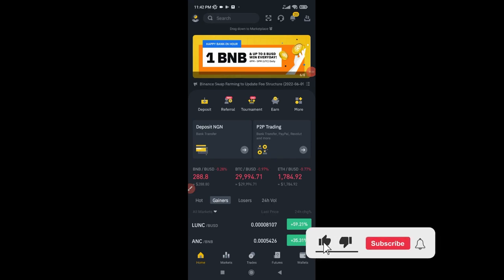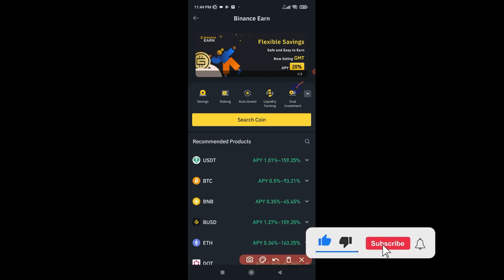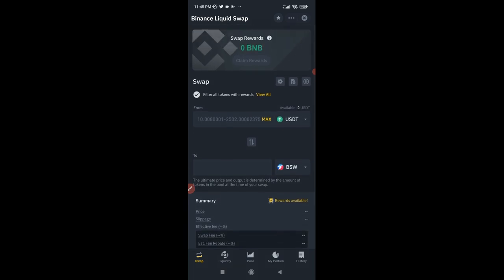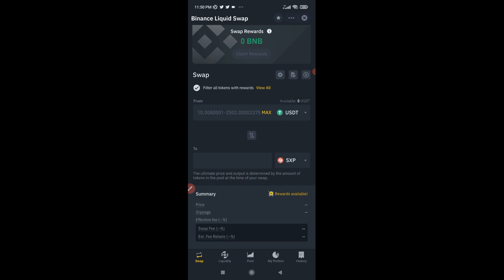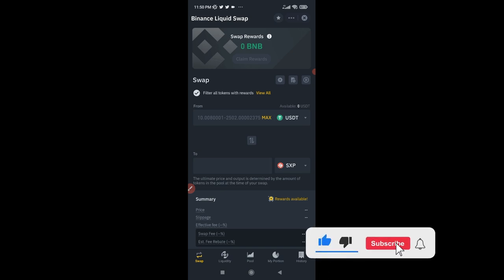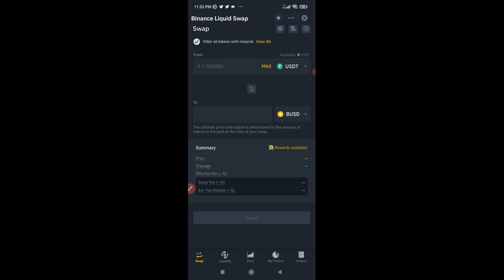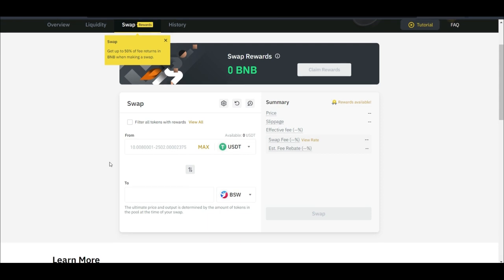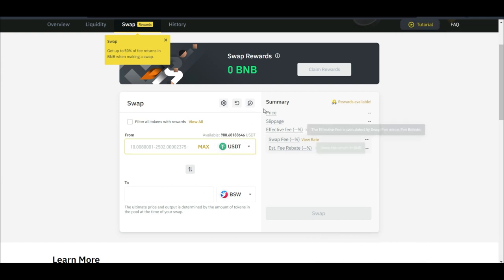BINANCE LIQUID SWAP TUTORIAL - EARN FREE BNB TRADING WITH BINANCE SWAP FARMING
Binance Liquid Swap Farming is a new product on Binance Earn. You can receive FREE BNB rewards when you swap specific token pairs on Swap Farming

00:00 Intro
01:00 Acessing binance swap farming on your mobile app
01:55 Binance swap farmimg explained
02:53 Key benefits of usinf Binance Swap Farming
04:44 Taking advantage of arbitrage opportunities on Binance swap framing
05:40 Becoming Binance VIP member
06:24 How to trade using Binance Swap Farming on your mobile app
07:37 How to trade using Binance Swap Farming using Binance web version

1. BINANCE➤➤ Referal Code 20539573

✅✅BITCOIN👉 1KuFN1644uXvHECLR7UV3X2RgYfrR8woR1
✅✅Ethereum👉 0x139c05ba1bD30D79e964f9F160f681b79C1bD0f1